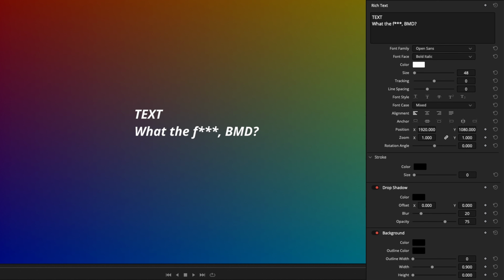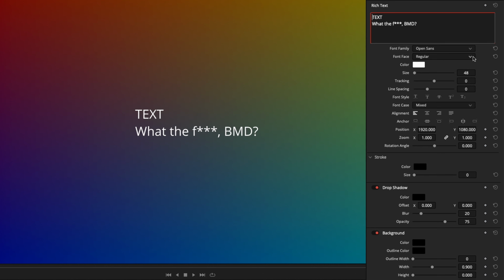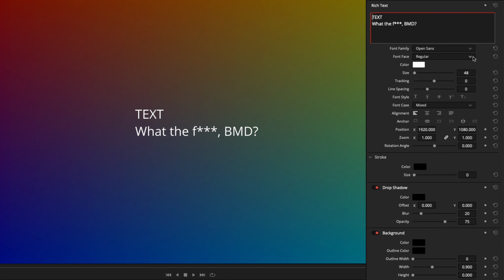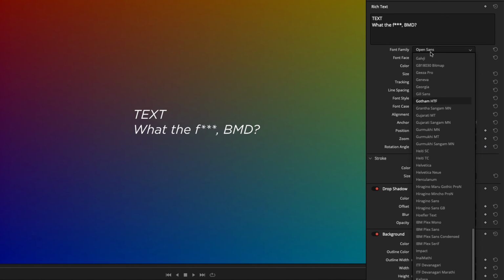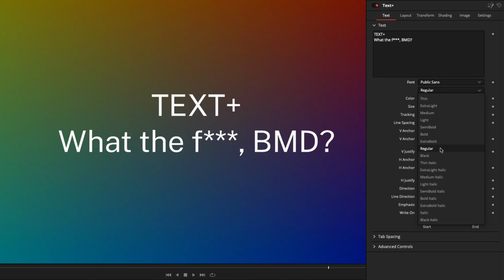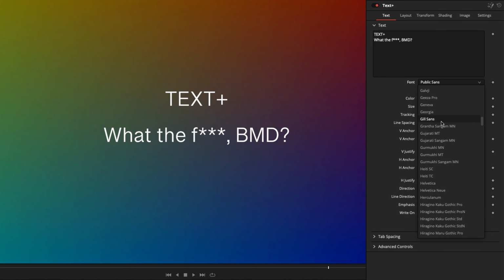WTF, BMD? Resolve Font Picker Bug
You can use DaVinci Resolve to track a face with A.I., but if you're a Mac user you can't reliably pick a typeface from a menu. It's time to fix this years old bug, BlackMagic Design.